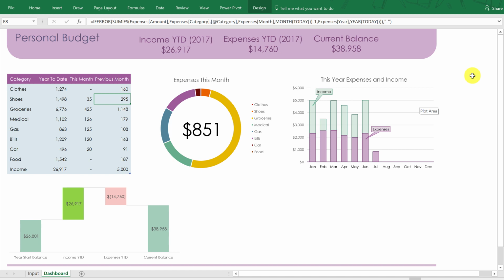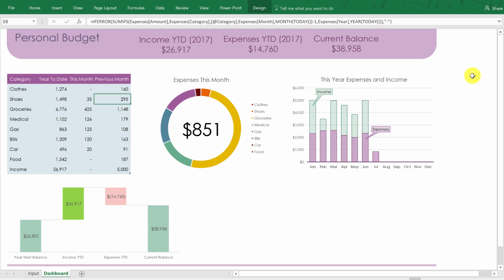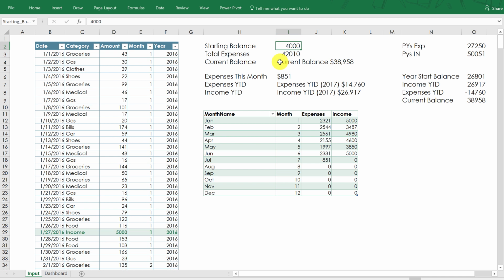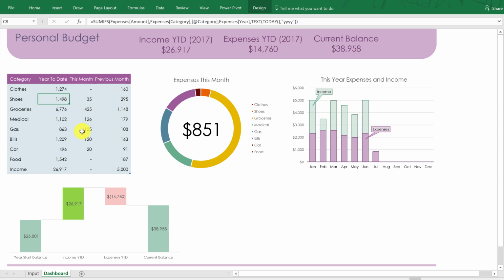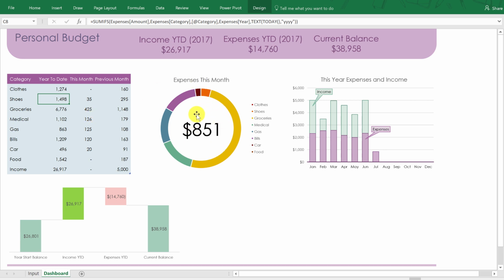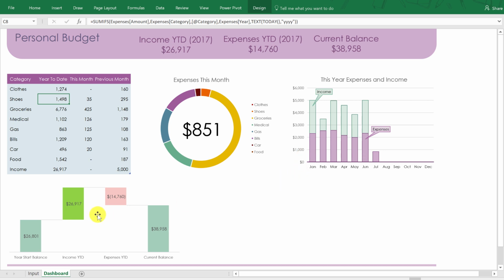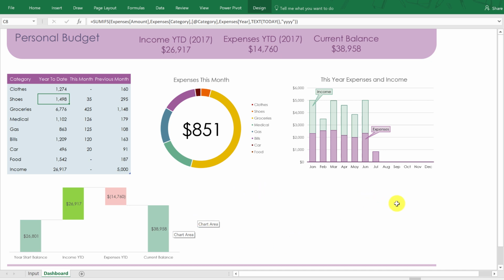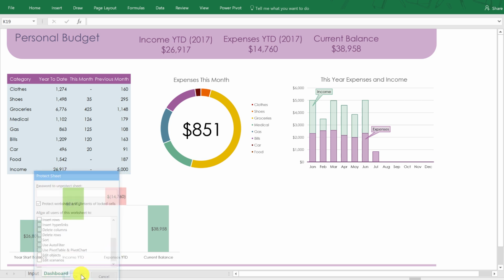The Smart Personal Budget Template | Basic Edition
This Template is 100% FREE!

Everybody hates personal budget spreadsheets right? well hopefully not this one, because it is not like anything out there and because it will help you save money.

I designed it for myself, I asked myself "If I am going to ever use a personal budget file, what should it look like?", took me quite some time to figure it out but I finally made it and I am giving it to you for free, and I hope you find it useful and ultimately enable you to save money.